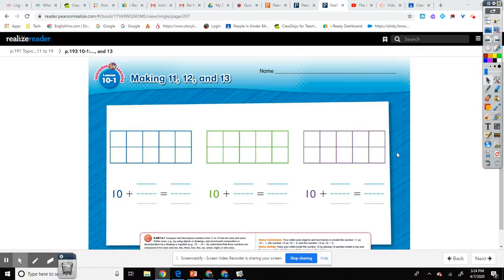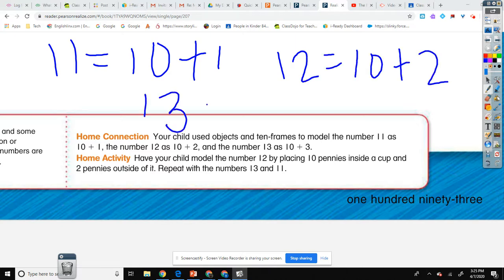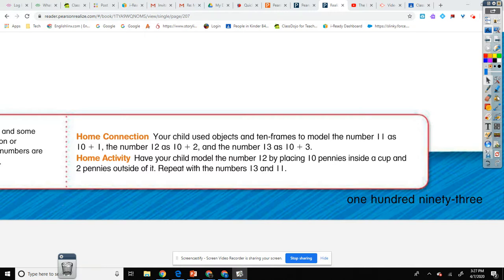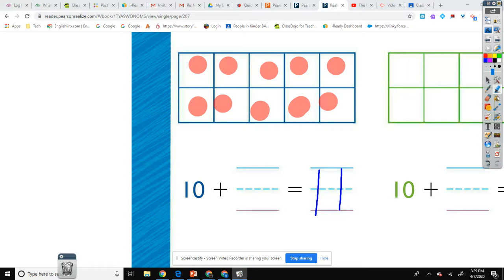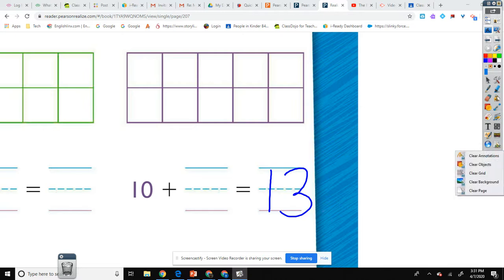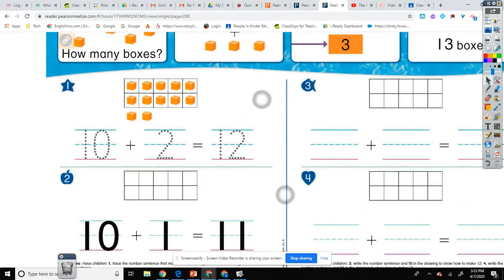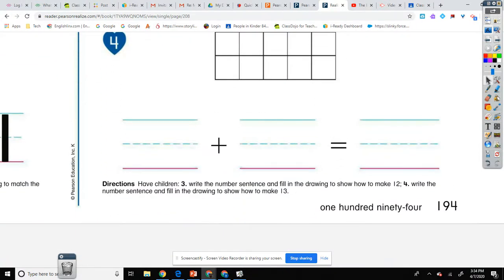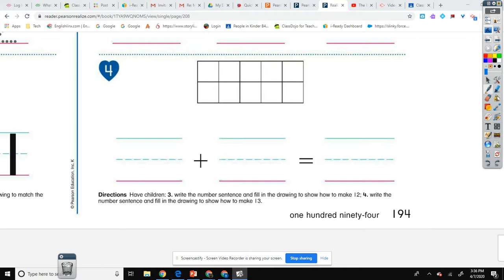Math for kindergarten | 4/7 Envision Math